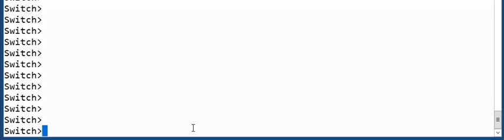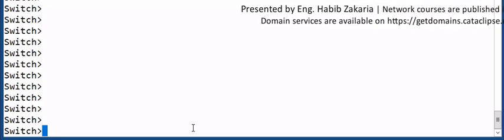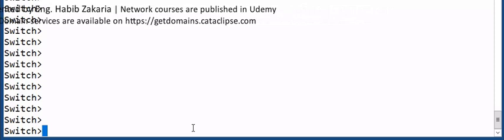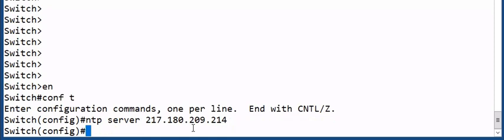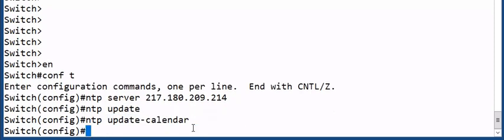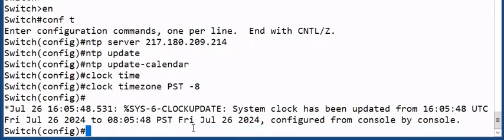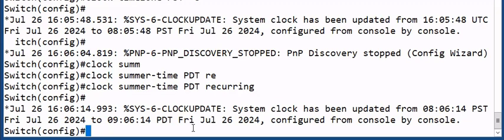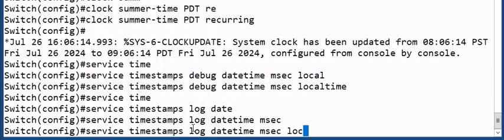NTP Configuration with timestamp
In this tutorial you will learn the common practice to configure NTP across the campus network devices.